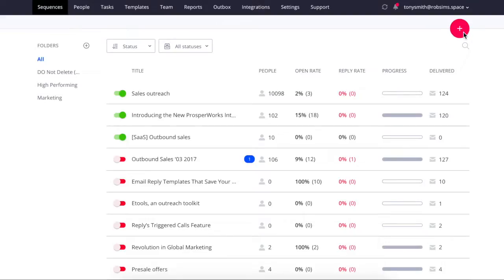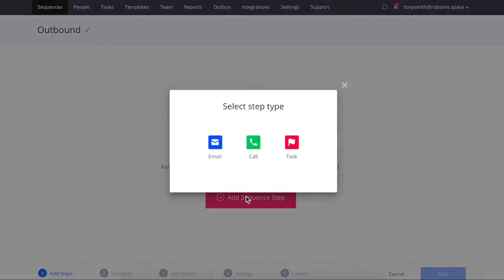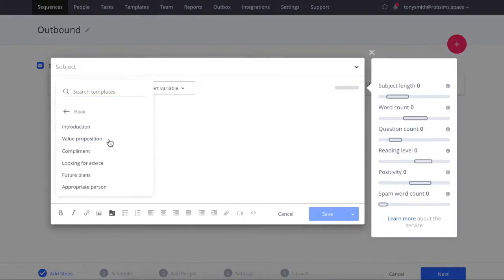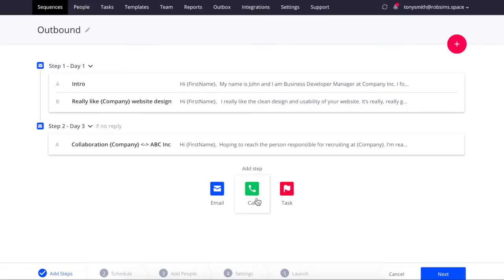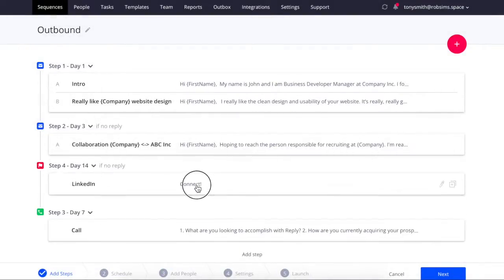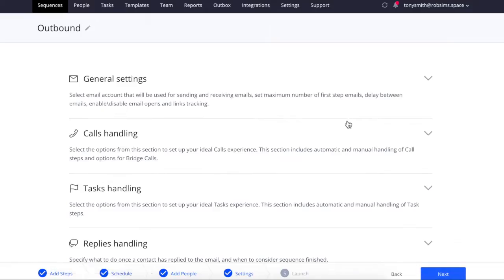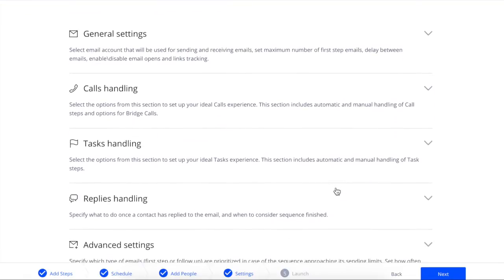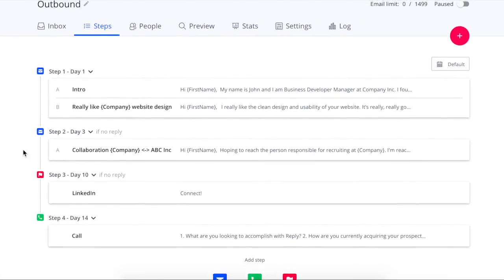How to create a multichannel sequence in Reply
In this video, you will learn how to automate various sales communication channels - automated or manual emails, voice calls, social touches, meetings or simply ‘To Do’ tasks using a multichannel sequence feature in Reply.io.

Sequences are a repeatable number of steps over different communication channels with delays between each step. Move your contacts via integrations, API, Zapier, or manually drop them into a sequence. Each contact will go through the same process and will be contacted at the right time via different channels as defined in your sales playbook.

Multichannel sequences eliminate daily work hassles for every customer-facing role: SDRs, Sales Reps, Recruiters, Account Execs and, Customer Success. Reply will send emails for you, schedule calls and provide voice capabilities, help to nail messaging, analyze your results (and your team’s) and help to improve them.

Once a sequence is set up and live, you will receive a daily fresh stream of leads who respond to emails, a list of calls to make and tasks to fulfill, in order to build long-lasting relationships with your prospects and nail more business.

You can set up a sequence in manual, mixed (where some of the steps are manual and some are automated) or fully automated modes, specific to your product offering or target audience.

New sequences also will leverage brand new email processing, built for scalability and better performance, which we are launching at the same time.

What’s included in Multichannel sequences:
1. Email, call, and task steps
2. Updated sequence wizard
3. Improved A/B testing
4. Social touches
5. Multichannel sequence templates
6. Advanced sequence management